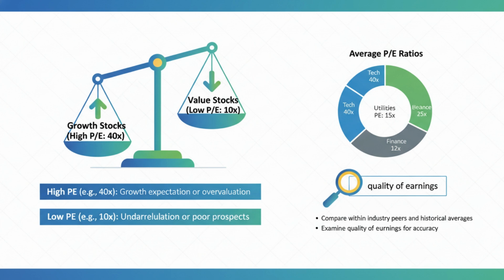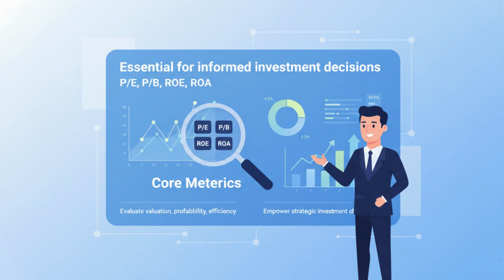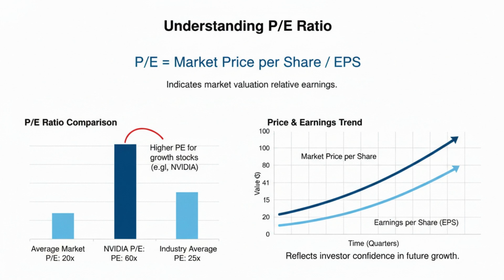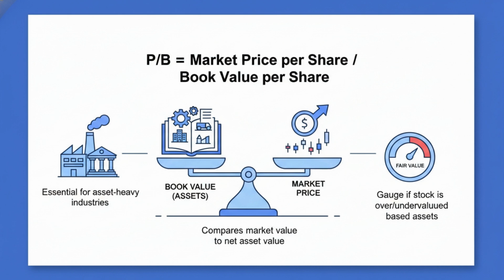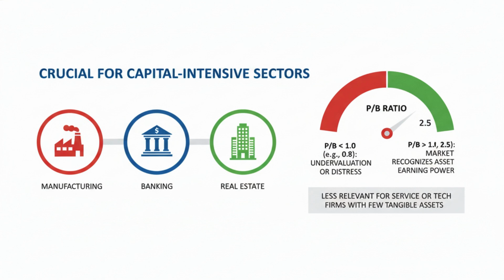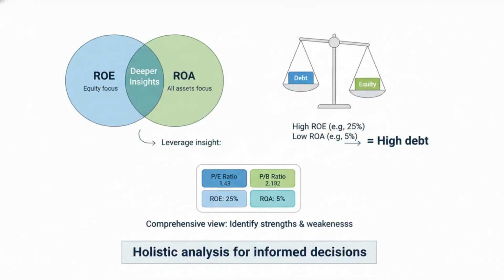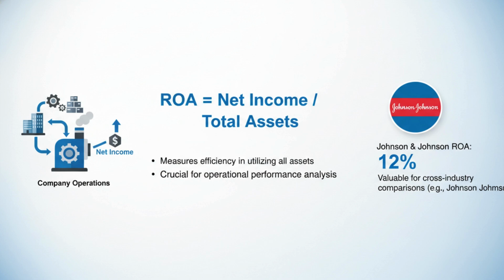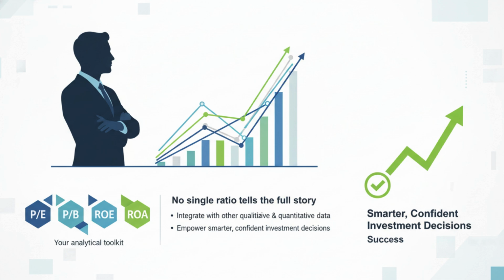STOCK MARKET SECRETS: P/E, P/B, ROE, ROA Explained (Essential Ratios for Smart Investing)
Discover how essential financial ratios like P/E, P/B, ROE, and ROA empower investors to accurately evaluate a company's stock, assess profitability, and measure operational efficiency before making critical investment decisions. The P/E (Price-to-Earnings) Ratio indicates how much investors are willing to pay per dollar of earnings (Market Price per Share / Earnings per Share), signaling growth expectations or potential overvaluation.
The P/B (Price-to-Book) Ratio compares a company's market value to its book value (Market Price per Share / Book Value per Share), crucial for assessing equity valuation, especially in asset-heavy industries.
ROE (Return on Equity), derived from Net Income / Shareholder Equity, reveals how effectively a company generates profits from its shareholders' investments, a key indicator of profitability.
Finally, ROA (Return on Assets), calculated as Net Income / Total Assets, measures a company's efficiency in utilizing its assets to generate earnings, vital for understanding operational performance.
Mastering these fundamental analysis tools helps individual investors and financial analysts make more informed choices, build robust portfolios, and navigate market fluctuations effectively for long-term wealth building.